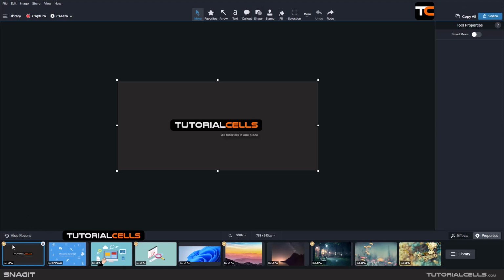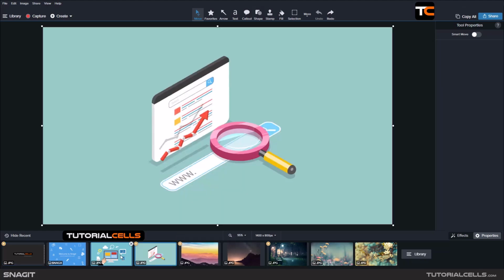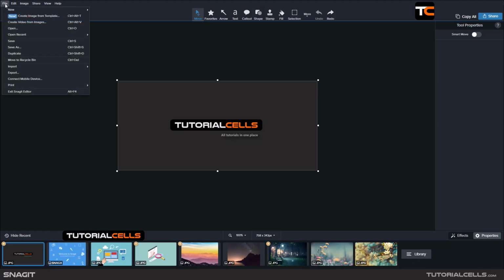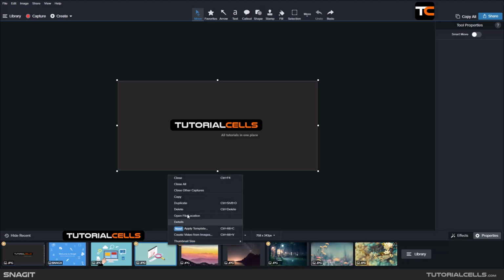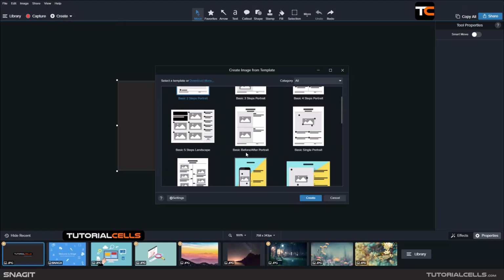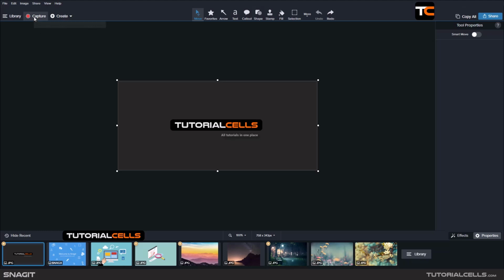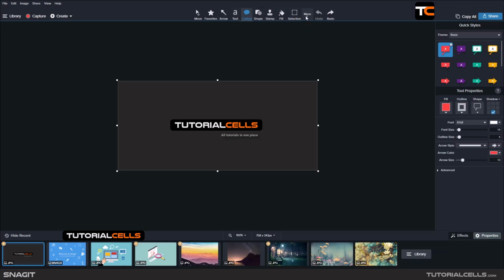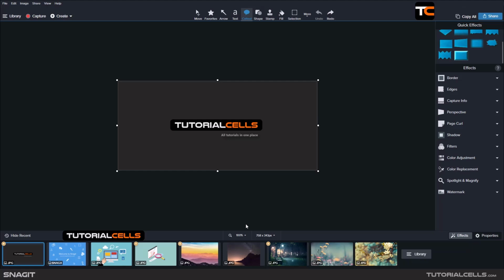0013. intro to editor in snagit